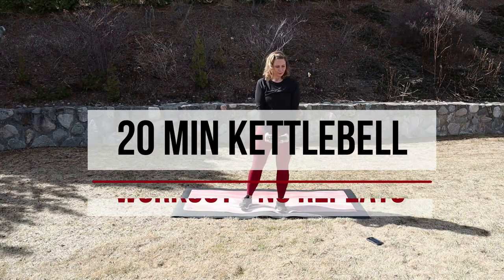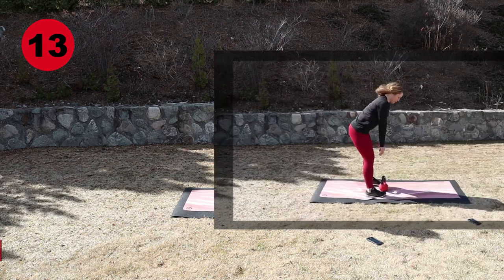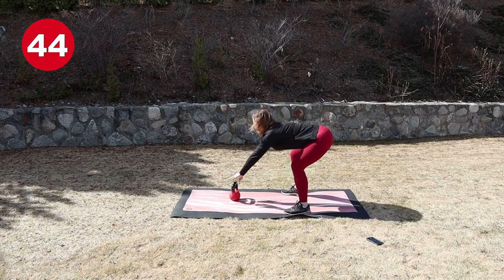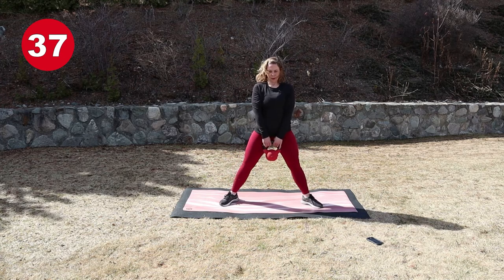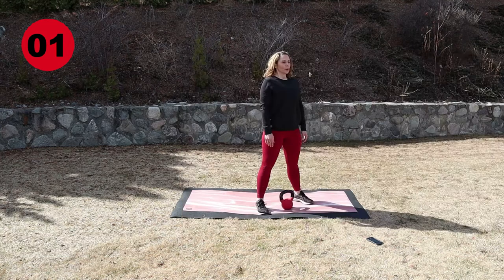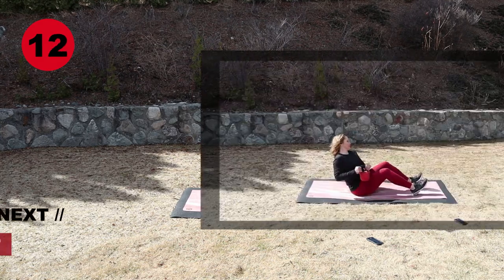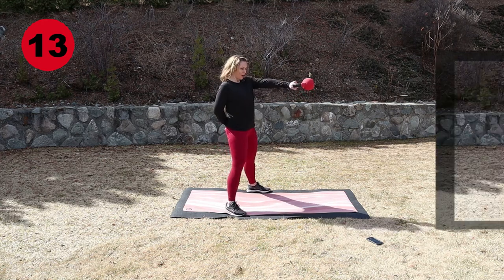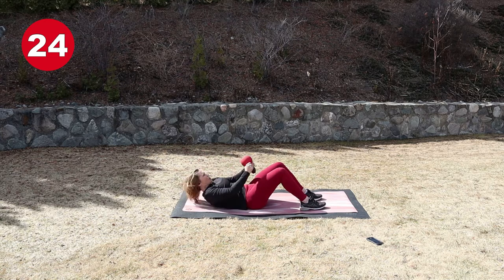Kettlebell Workout - EXPRESS NO REPEATS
Join me for a fun 20 minute Kettlebell workout for weight loss and muscle toning.  Today's session includes 20 challenging NO REPEAT exercises that will strengthen the core and burn calories for fat loss.  All you need is a kettlebell and an exercise mat.  If you have time, stick around at the end for a 5 minute follow along post workout stretch.

For reference, I'm using a 20lb kettlebell in this workout

WORKOUT FORMAT (20 exercises: 45 seconds work & 15 seconds rest)
Kettlebell Halo  00:52
Around the World (R) 1:52
Around the World (L) 2:52
Kettlebell Romanian Deadlift 3:52
Plank Tap Up/Down 4:52
Kettlebell Swings 5:52
KB Racked Squat (R) 6:52
KB Racked Squat (L) 7:52
Kettlebell Sumo Deadlift 8:52
Standing KB Pull Over 9:52
Alternating Hand KB Swing 10:52
KB Goblet Squat 11:52
KB Clean & Press (R) 12:52
KB Clean & Press (L) 13:52
KB Russian Twist 14:52
Single Arm KB Swing (R) 15:52
Single Arm KB Swing (L) 16:52
Kettlebell Bent over Row (L) 17:52
Kettlebell Bent over Row (R) 18:52
KB Pull over to Sit up and press 19:52
5 Minute post workout stretch 20:52